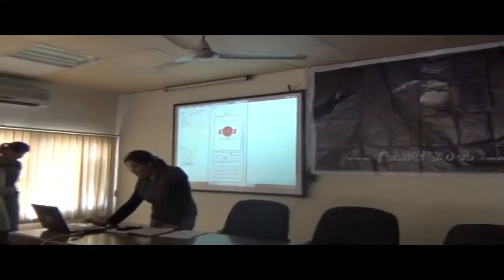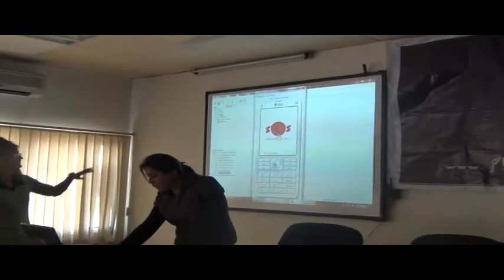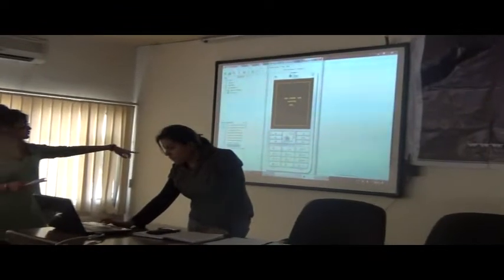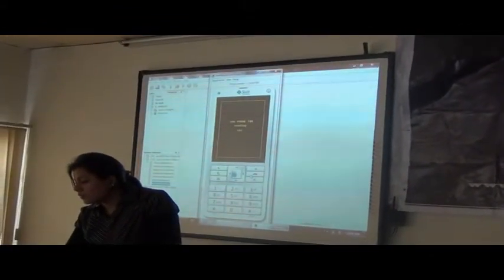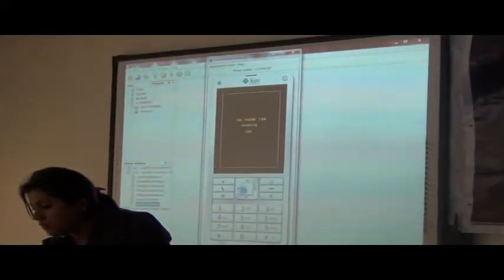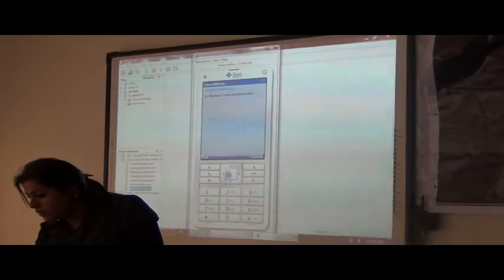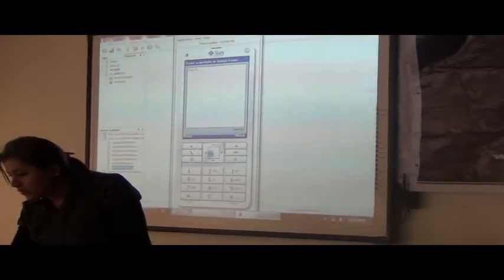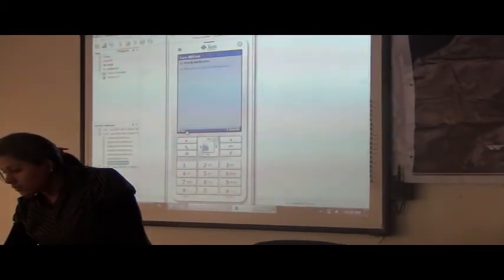MobileSOS @ Comet Mobile App Competition, TECHNOVA 2012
Mobile SOS for JavaME and Android. Presented by Amrita Chaudhri, Richa Arora and Bithika Thakur. at Technovite Lab's sponsored Technova 2012, DCRUST Murthal